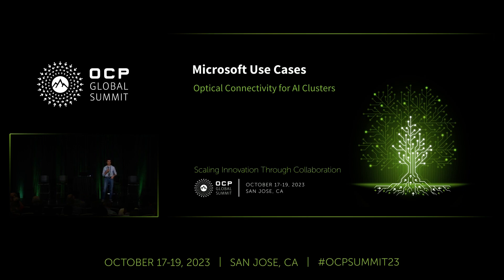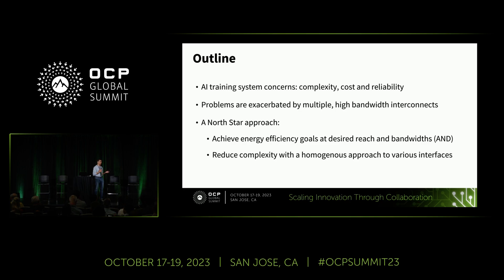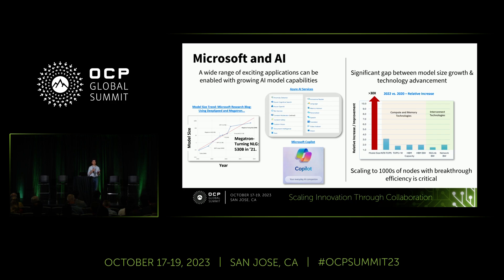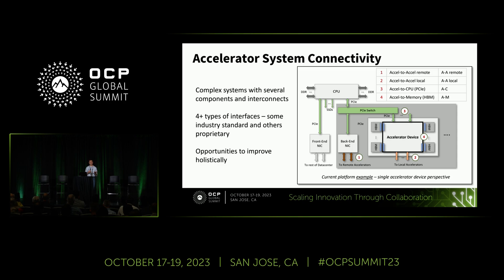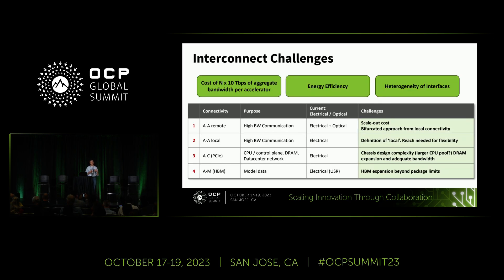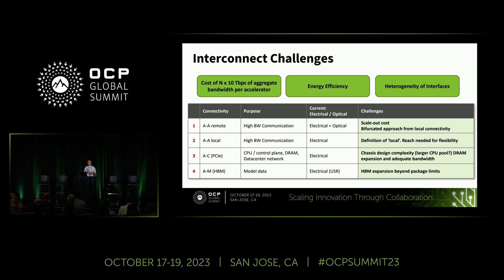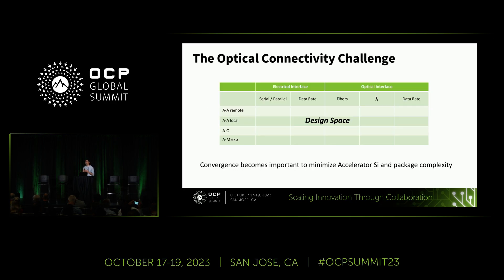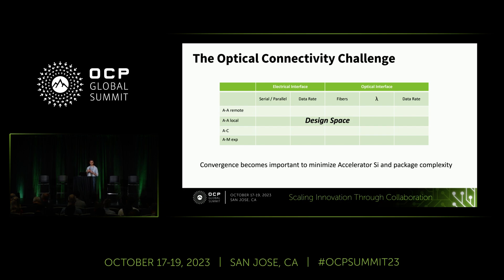Microsoft Use Cases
Presented by Ram Huggahalli (Microsoft)